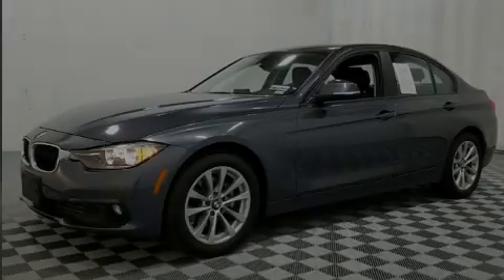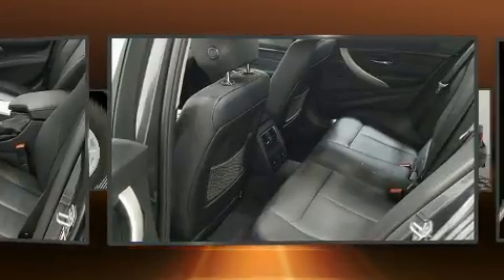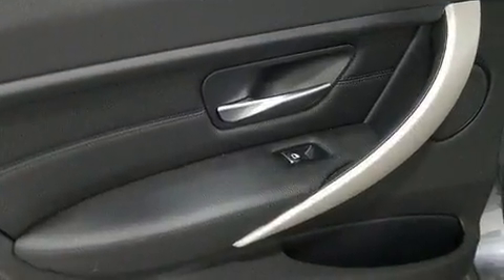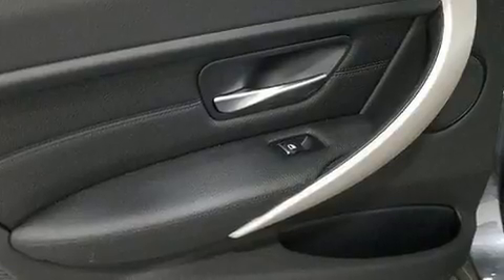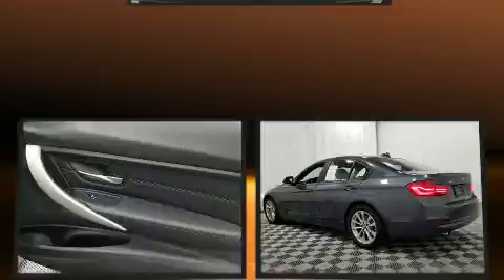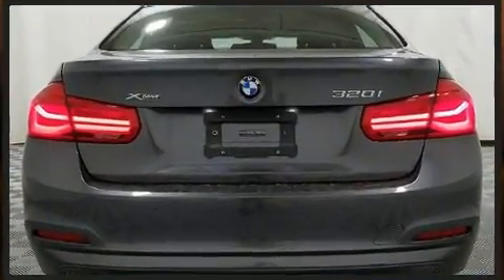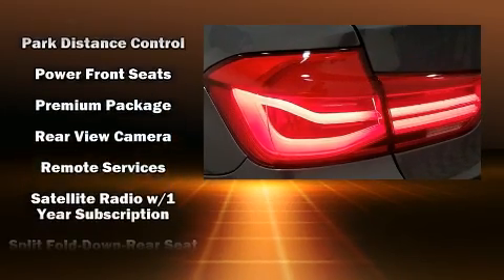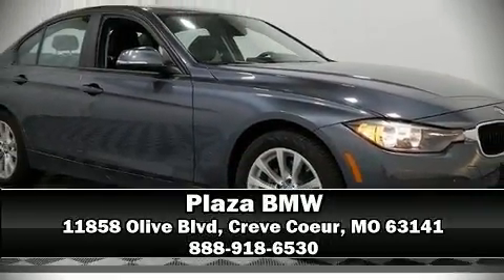2017 BMW 320i xDrive in Creve Coeur, MO 63141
Plaza BMW
11858 Olive Blvd

Here's a great deal on a 2017 BMW 320i. With less than 10,000 miles on the odometer, this 4 door sedan prioritizes comfort, safety and convenience. Under the hood you'll find a 4 cylinder engine with more than 170 horsepower, and for added security, dynamic Stability Control supplements the drivetrain. All wheel drive maintains traction at all four corners. Turbocharger technology provides forced air induction, enhancing performance while preserving fuel economy. BMW infused the interior with top shelf amenities, such as: a leather steering wheel, a built-in garage door transmitter, a trip computer, an automatic dimming rear-view mirror, automatic dimming door mirrors, front fog lights, and power front seats. Rear passengers enjoy the seat heating functionality, keeping them warm during the winter months. For drivers who enjoy the natural environment, a power moon roof allows an infusion of fresh air. Premium sound drives 9 speakers, providing you and your passengers a sensational audio experience. BMW ensures the safety and security of its passengers with equipment such as: dual front impact airbags, head curtain airbags, brake assist, anti-whiplash front head restraints, a security system, an emergency communication system, and 4 wheel disc brakes with ABS. You'll never lose visibility with rain sensing wipers, which activate automatically when the drops start to fall. This vehicle has achieved Certified Pre-Owned status, by passing BMW's rigorous certification process. You will have a pleasant shopping experience that is fun, informative, and never high pressured. Stop by our dealership or give us a call for more information.